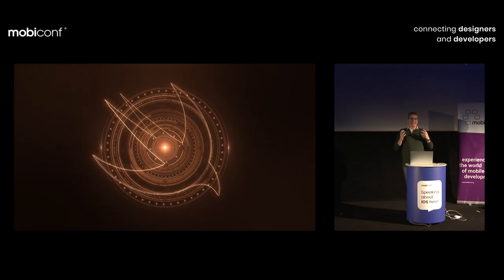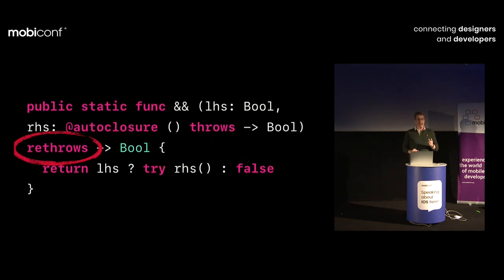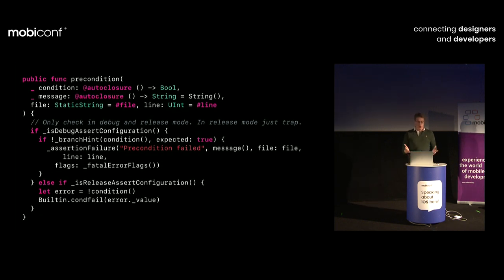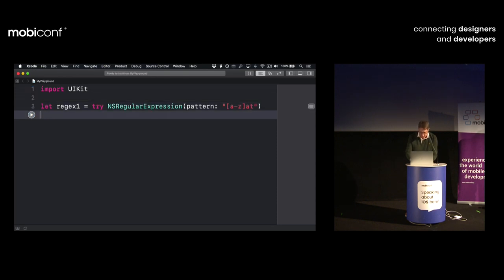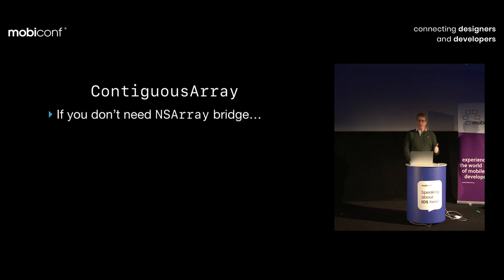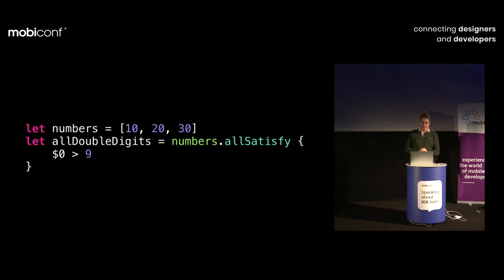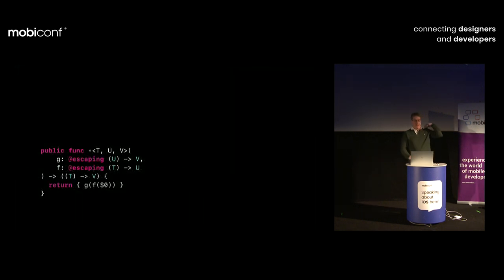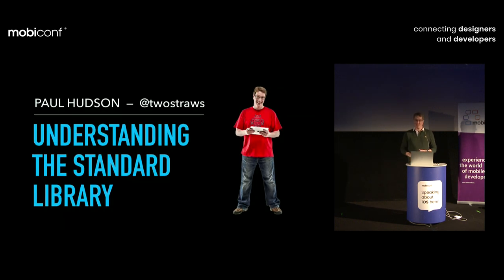Mobiconf 2018: Paul Hudson, Hacking With Swift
Topic: Understanding the Standard Library

Although the Swift compiler is written C++, Swift's standard library is written in Swift and makes for a treasure trove of ideas, techniques, and optimizations.

In this session I'll walk you through several code examples taken straight from the Swift standard library, explaining how they work and how you can apply the same techniques to your own code.